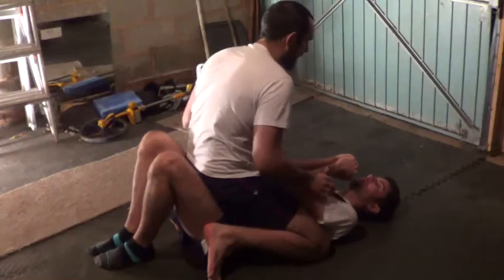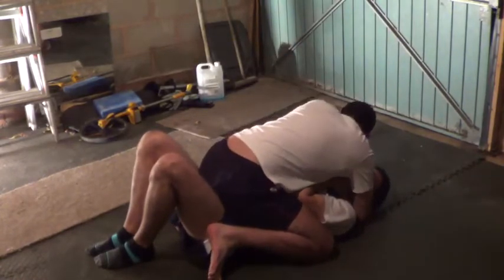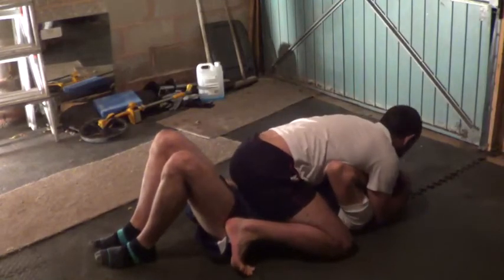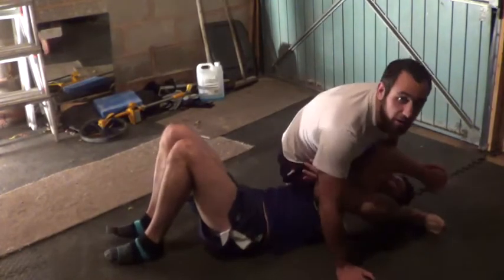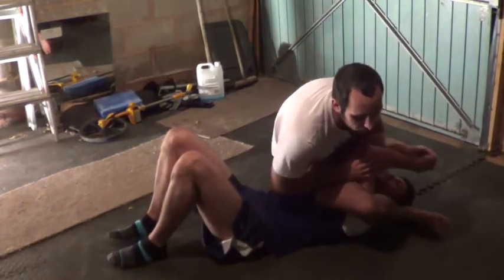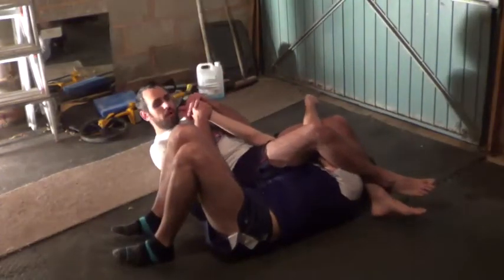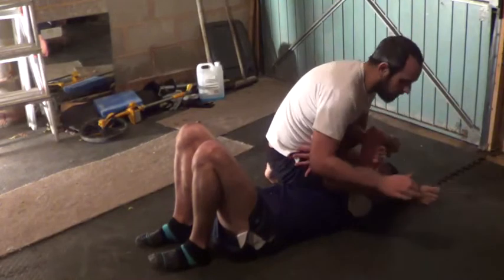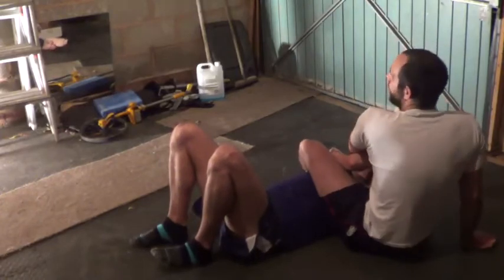S-Mount Armbar - Technique Of The Month #23